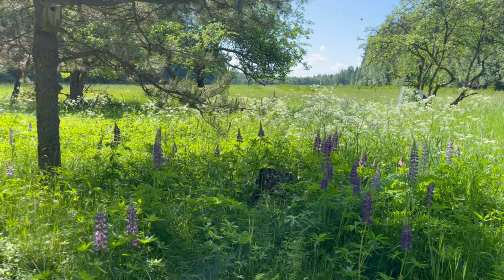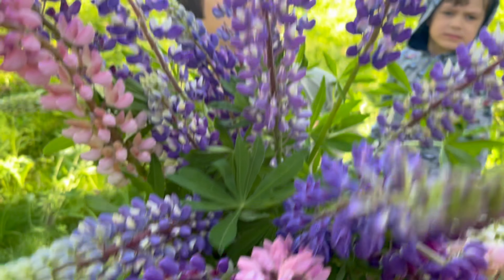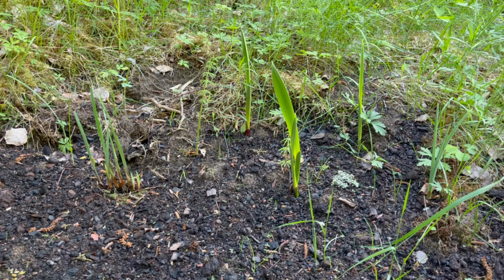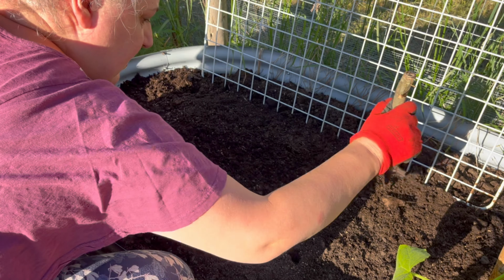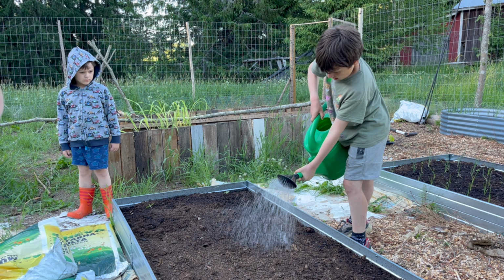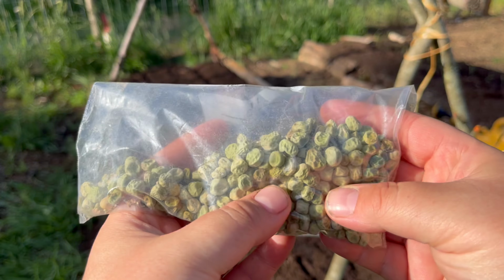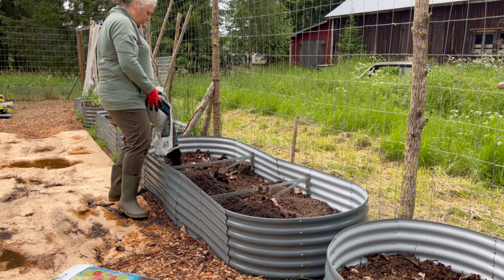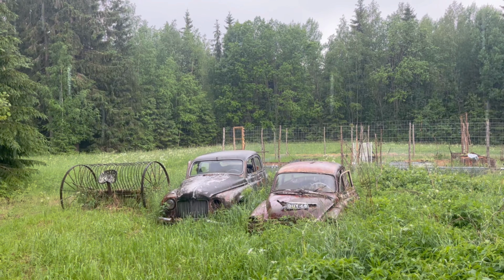#118 Lupins and Peas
❤️  No obligation whatsoever

00:00 Intro
00:54 lupins
04:18 The plinth
04:49 Silver willow update
05:01 Iris planting update
05:36 Rhubarb update
06:04 Planting chick peas
08:55 Trellis for peas
09:21 Mystery scull
09:36 Watering onions and turnips
10:26 Broken shoes
10:40 Rainy morning
11:29 Planting peas
13:40 Dark clouds
14:09 Home for the extra zucchinis
15:59 More peas?
16:40 Rain
16:51Outro